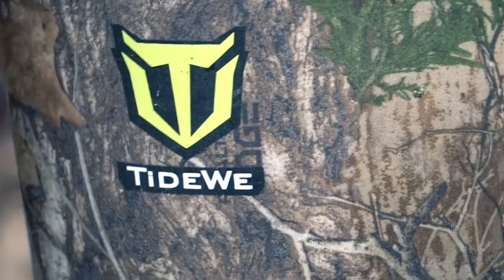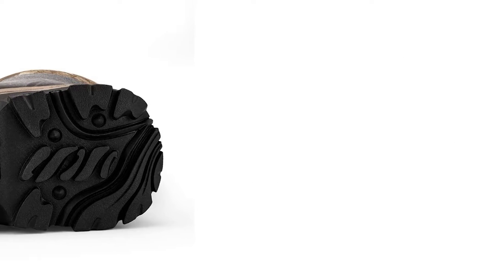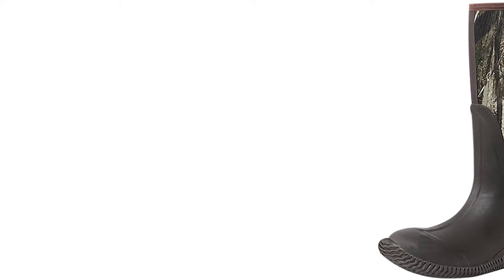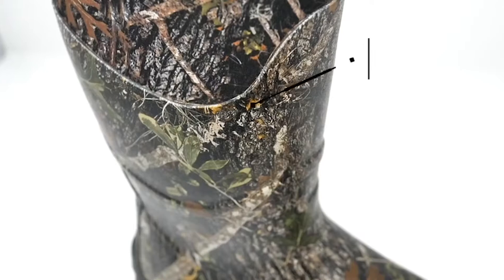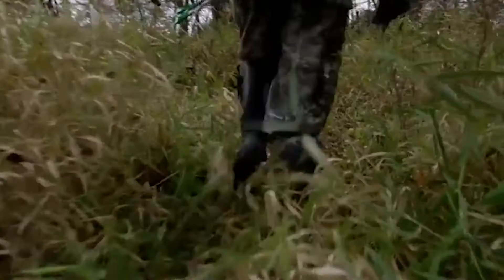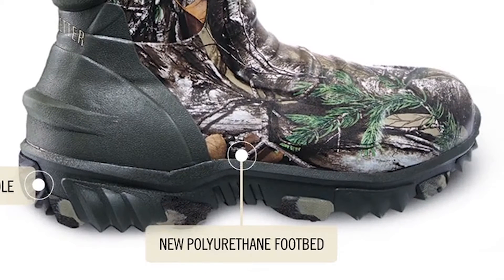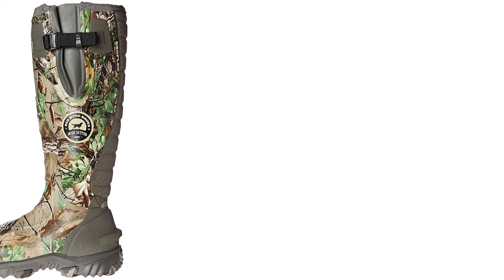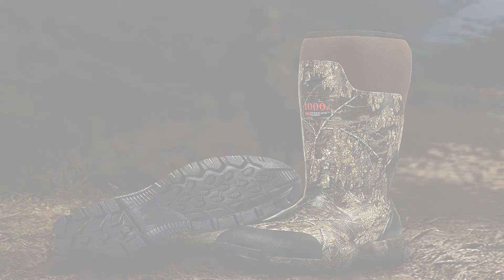Best Rubber Hunting Boot | Top 5 Best Insulated Rubber Boots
The best rubber hunting boot will make your hunting easier. Go through the full video, you will get the most convenient top 5 best insulated rubber boots reviews from Amazon.

1. TIDEWE  Rubber Outdoor Boot

2. Hisea Men's Rain Boots

3. DRYSHOD Extreme Cold-Conditions Hunting Boot

4. Irish Setter Uninsulated Rubber Boot

5. 8Fans Rubber Hunting Boots

The best rubber hunting boot is an essential part for hunting. Best insulated rubber boots will help you to walk longer in a rugged space. To make your choice faster, we have listed these best rubber hunting boots reviews.

These best rubber hunting boot are suitable for heavy duty task. The best rubber boots hunting are made with waterproof rubber. The breathable and high quality material makes the best rubber boots hunting more effective to use.

A rubber boots are the most comfortable boots for feet. So you can follow our reviewed product to get your desired best rubber hunting boot.